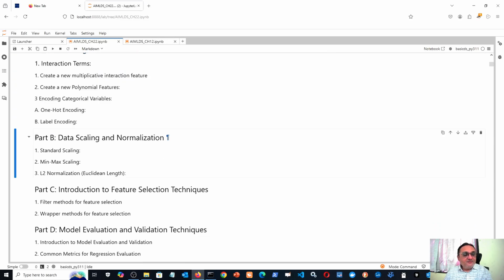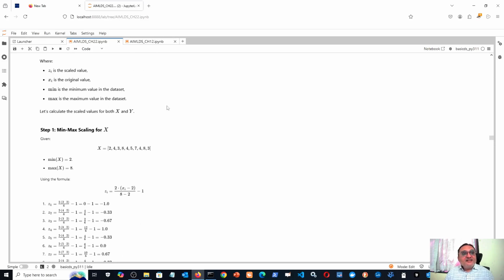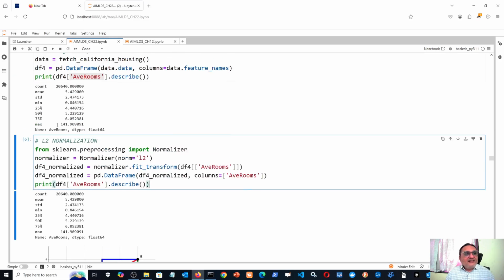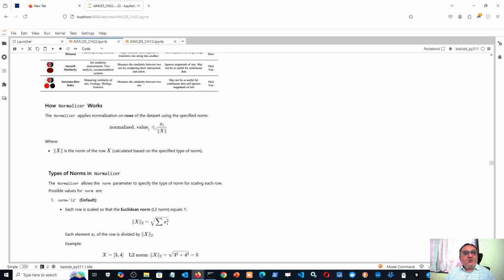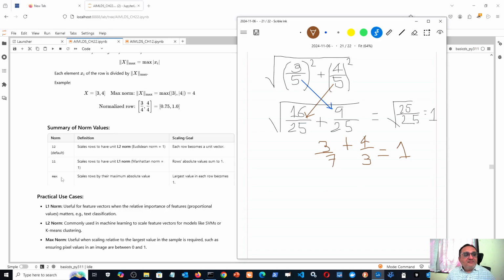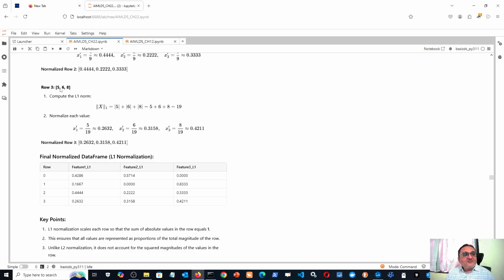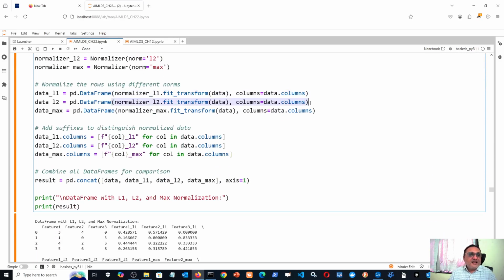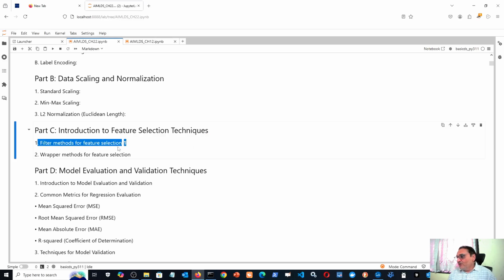CH22 L5 DATA PRE-PROCESSING: L1,L2, MAX NORMALIZATION